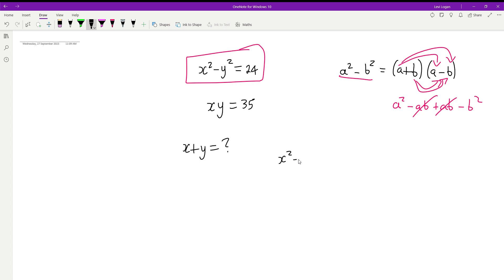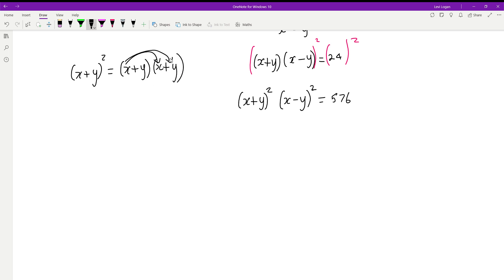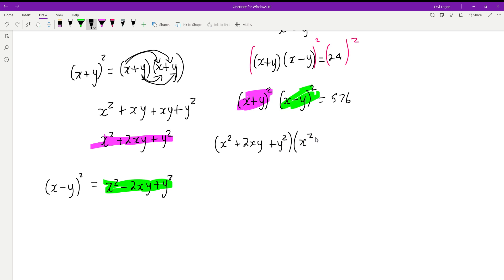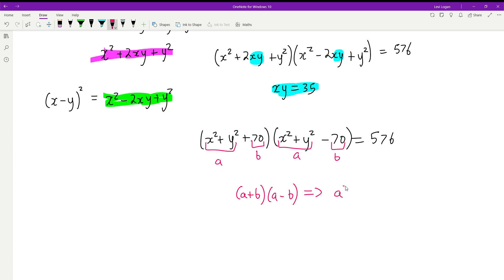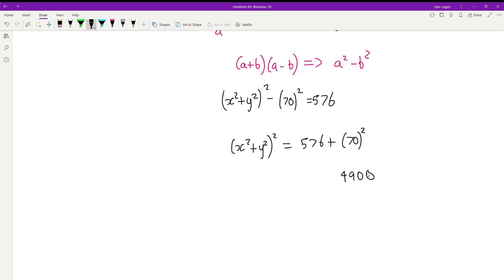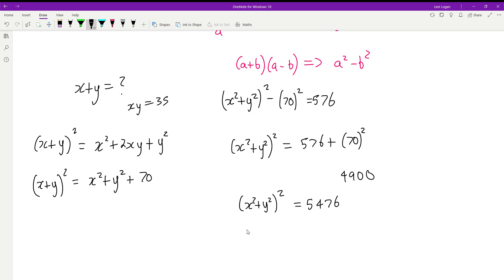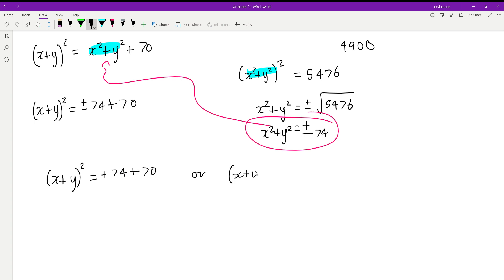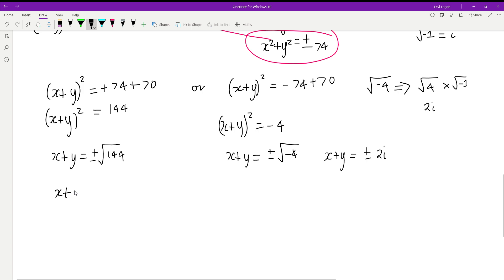Another Math Olympia Question (Can you solve this?)